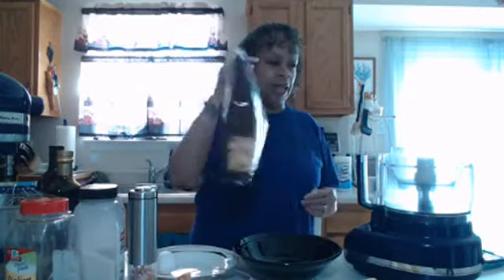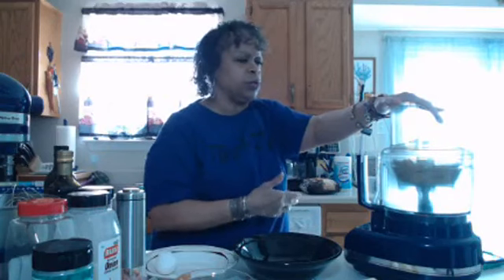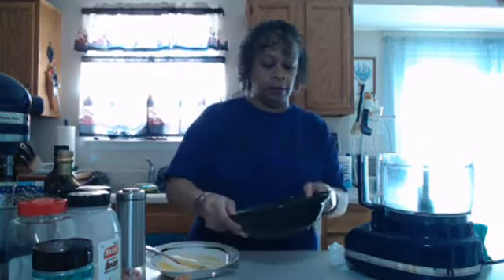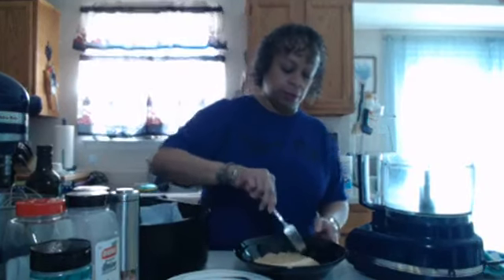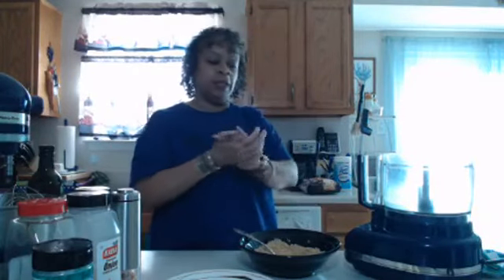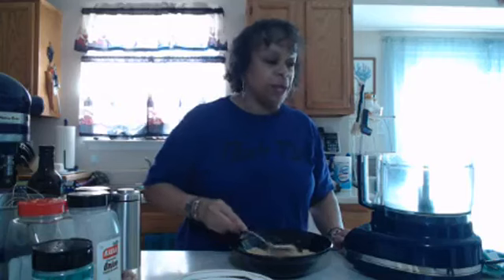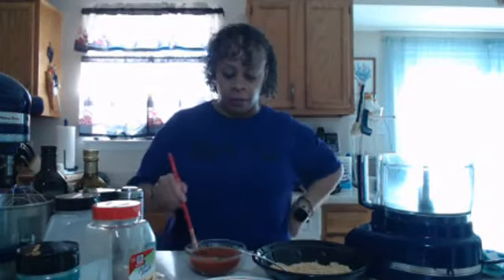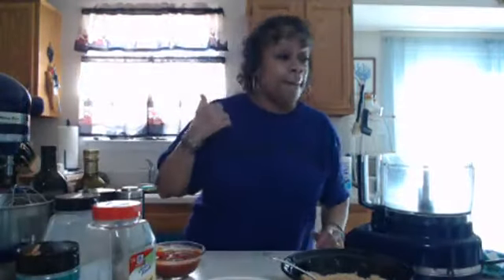Keto Mozzarella Sticks 🍕🍔🍟!!!!!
Welcome to this Friday’s episode of Friday Night Treats with Tina, I’m back from a nice long break. Today we will be making Keto Mozzarella Sticks 🍕🍔🍟!

📰📰📰Extra Extra Read all about it! I am now on a streaming network called, North East Streaming Entertainment & Info.

🎧📻If you can’t watch FRIDAY NIGHT TREATS with TINA, catch me on audio on I-Heart, Spotify, Apple, and Pandora via North East Streaming Sports

The berries 🍒that you see as my logo, are from unsplash.com, the photographer 📸 is Timo Volz
Always consult your physician before beginning any exercise and/or weight loss program. This general information is not intended to diagnose any medical condition or to replace your healthcare professional. Consult with your healthcare professional to design an appropriate exercise and/or weight loss prescription.